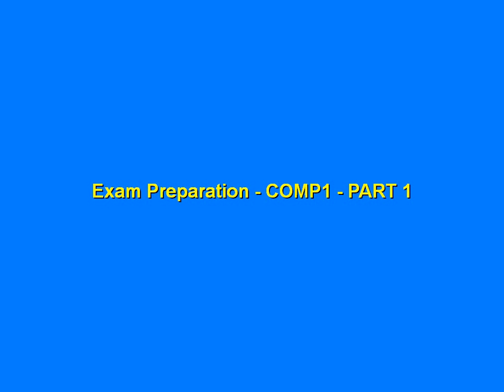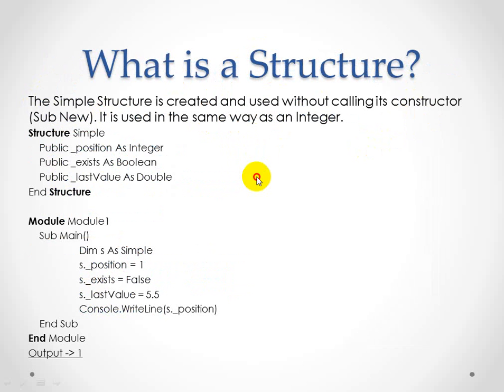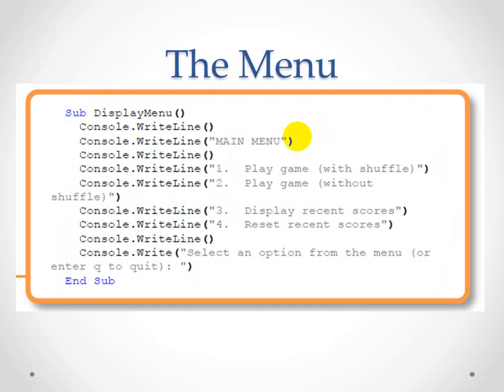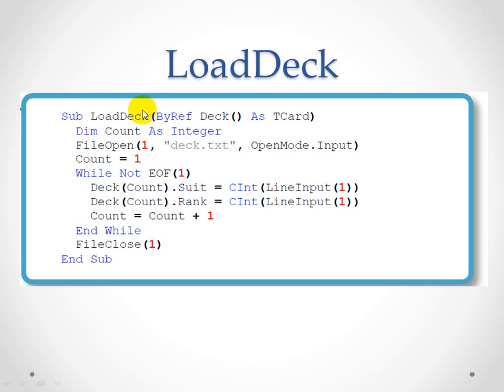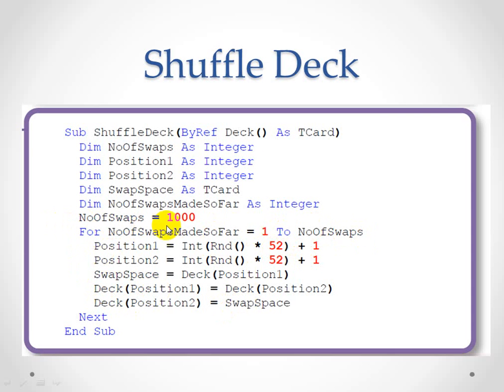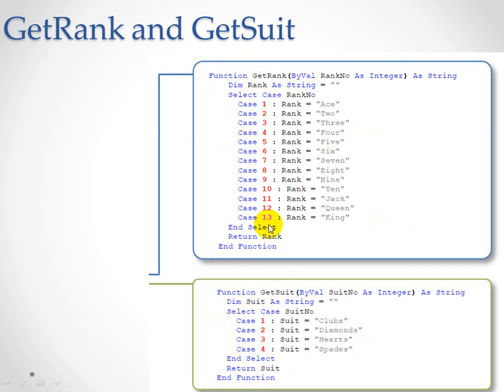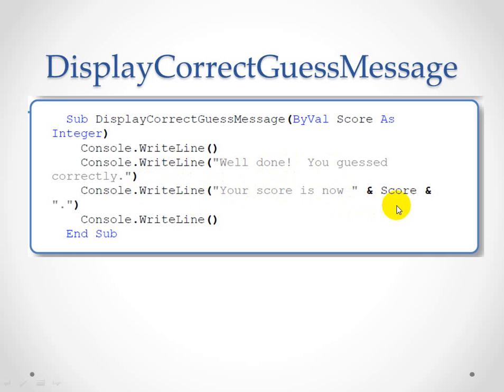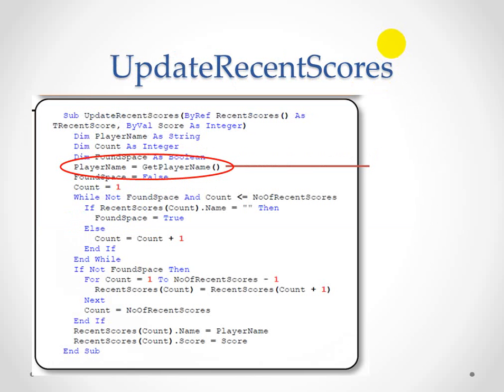PREPARATION - Skeleton Code PART 1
Going through the basics of how the program is structured